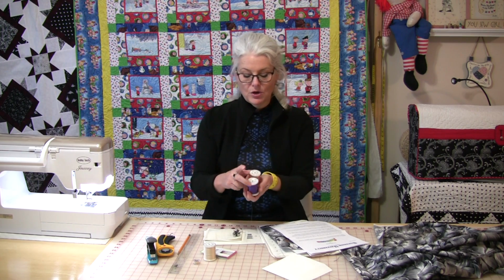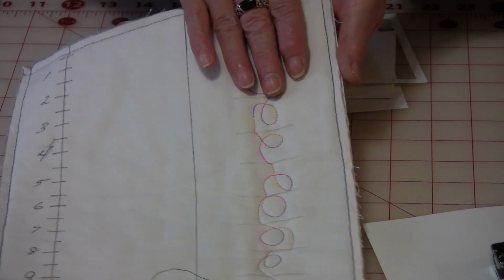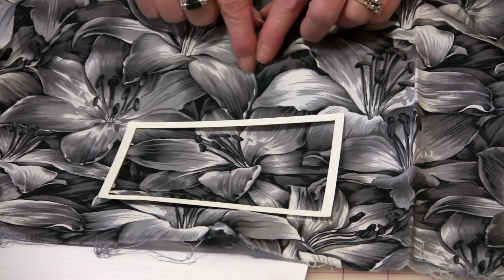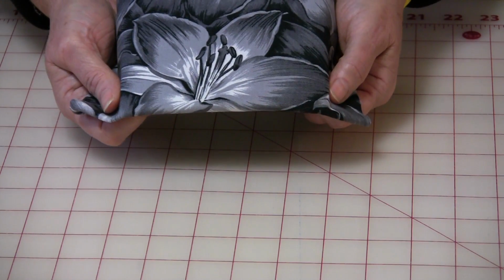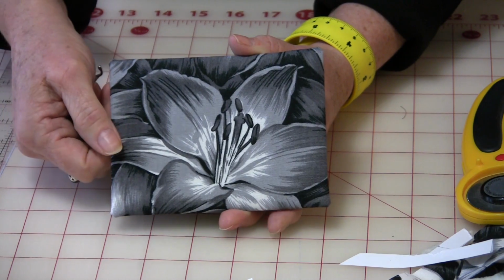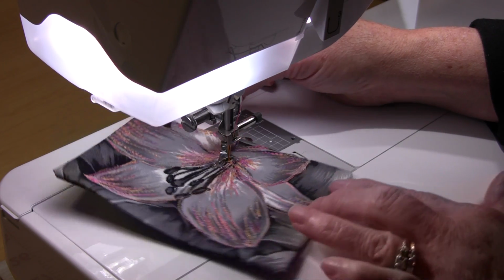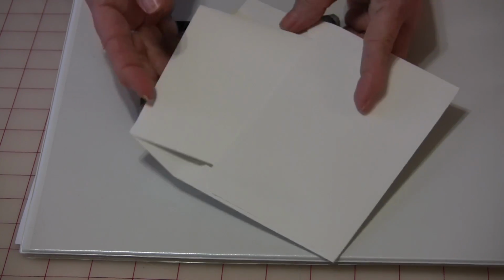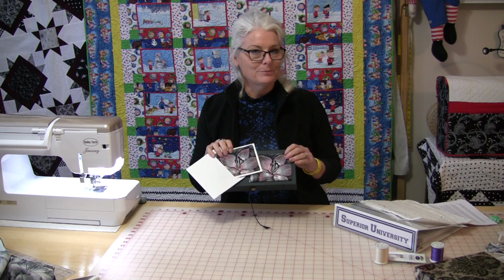How to Thread Paint a Greeting Card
Greeting cards are very thoughtful but even better is a home made Thread Painted Card. Make a matching book and box, and you have a beautiful gift that will never be forgotten. Follow along and in no time you too will have a beautiful gift to give.